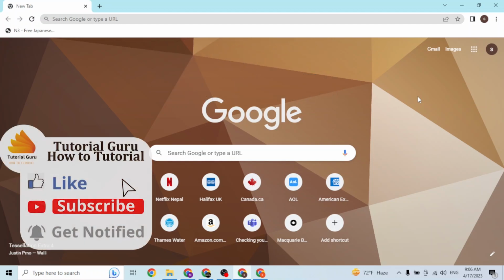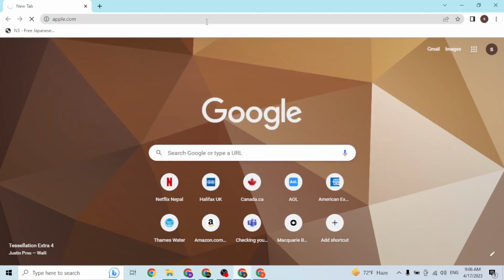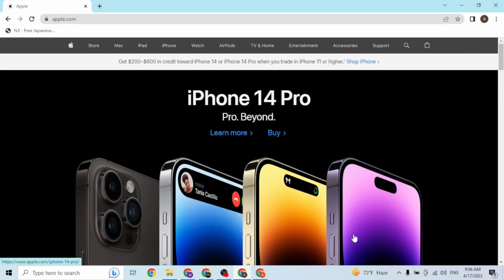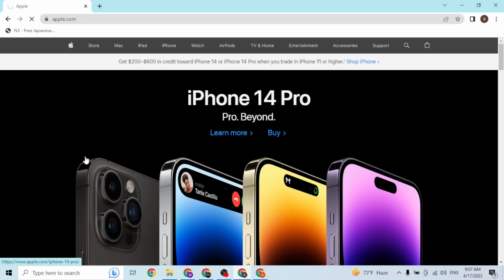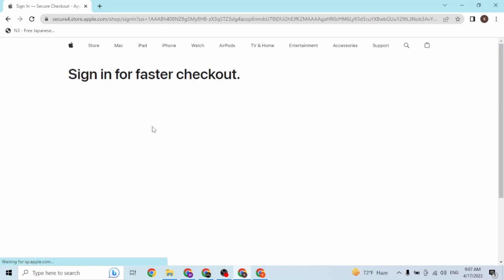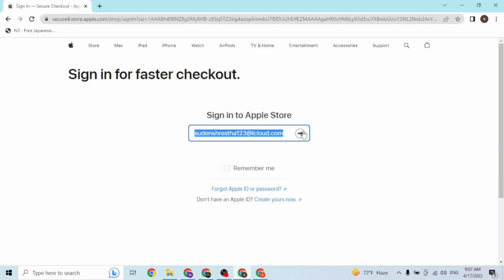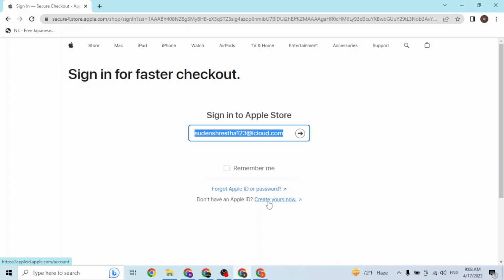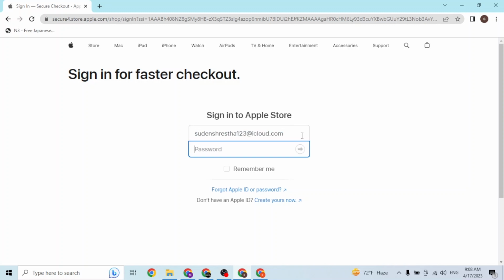How to Login Apple Account? Log Into Apple Account on PC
Learn how to login apple account at @TutorialGurudev. You can easily log into apple account on pc. This video will show you how to login apple account on your pc with quick and easy steps. So, watch till the end for all the steps. login apple account signin howto tutorial In this video, we'll show you how to easily log in to your Apple account on your PC with just a few simple steps. Whether you need to access your iCloud files or update your payment information, logging in to your Apple account on your PC is quick and easy. We'll guide you through the process step-by-step, so you can be sure you're doing it right. So if you're ready to log in to your Apple account on your PC, be sure to watch this video until the end.